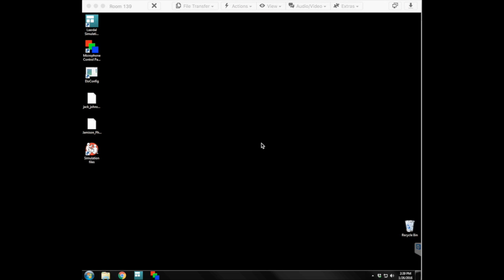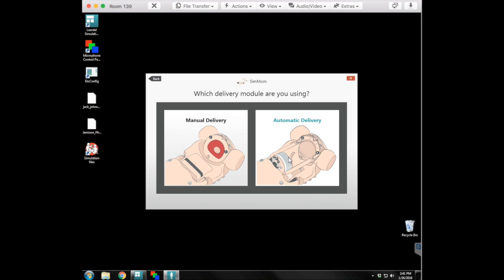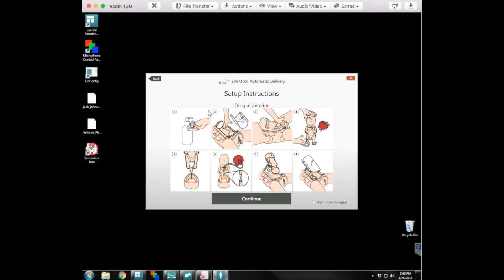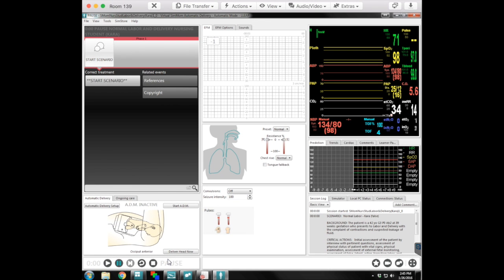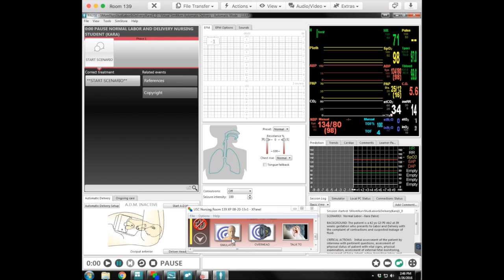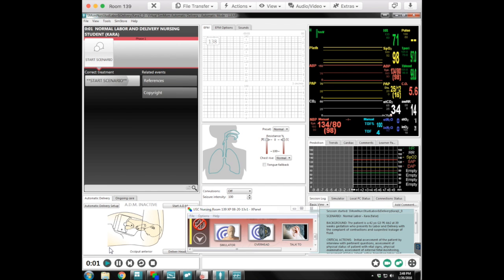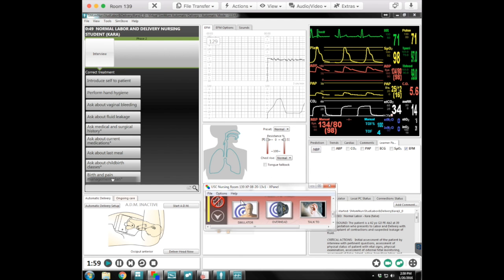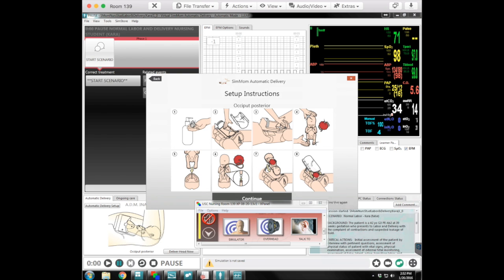SimMom LLEAP Software Tutorial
This video is a tutorial on operating Laerdal's LLEAP software for SimMom